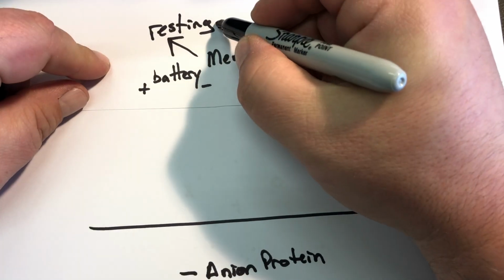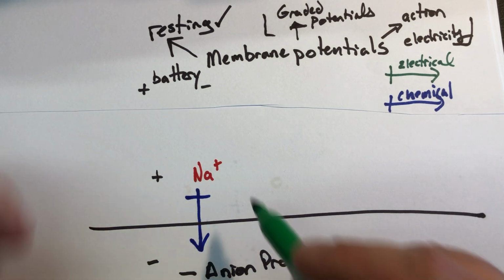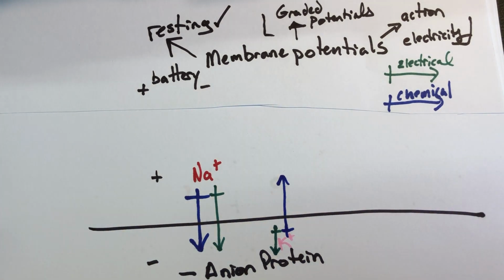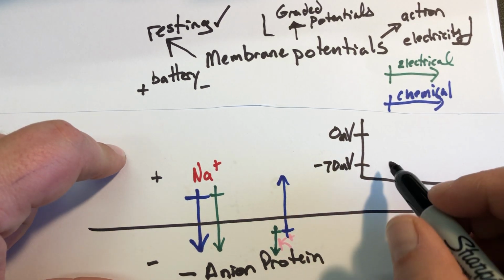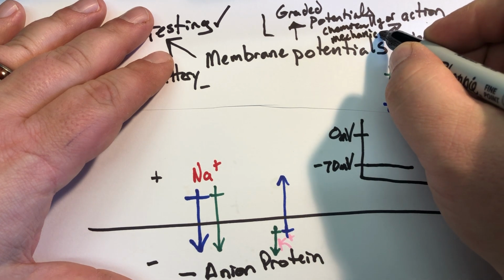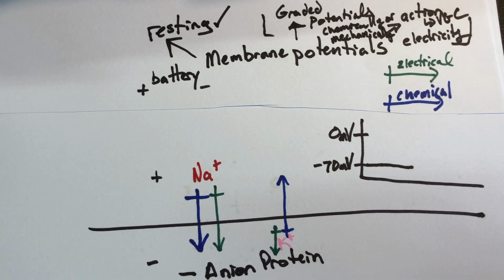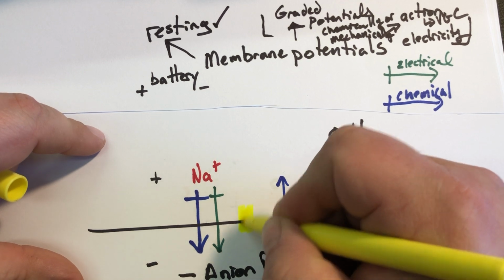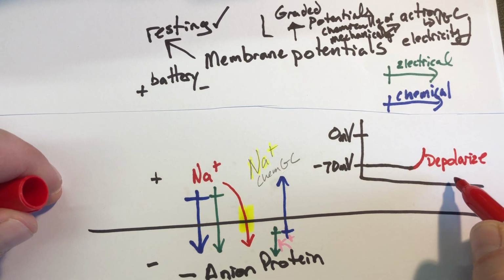Membrane Potentials: Graded Potentials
Brief description of how a graded membrane potential is generated.